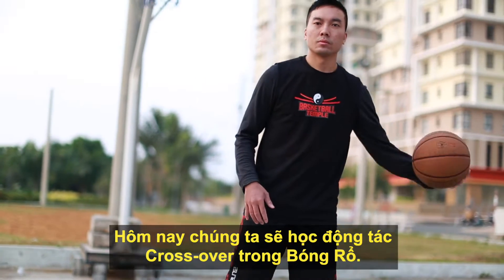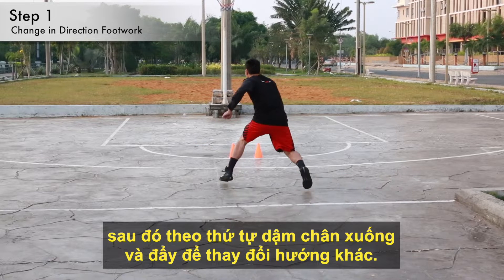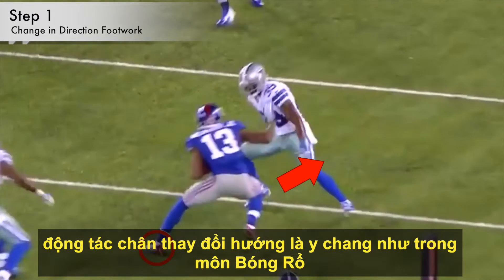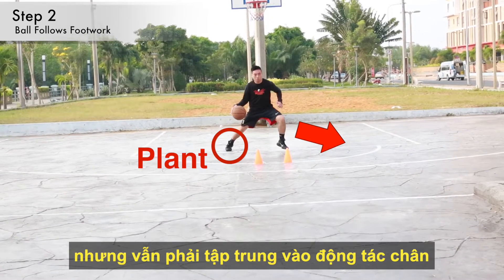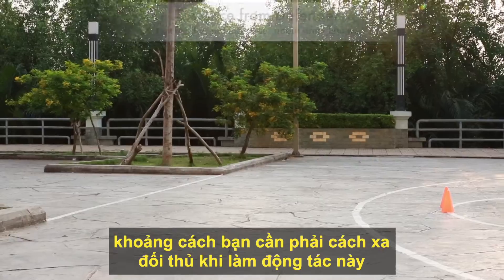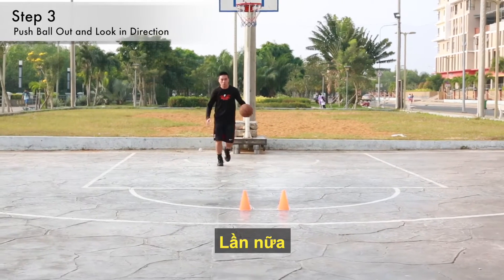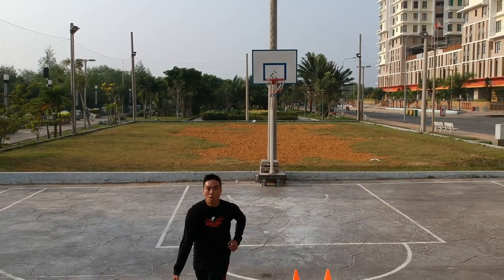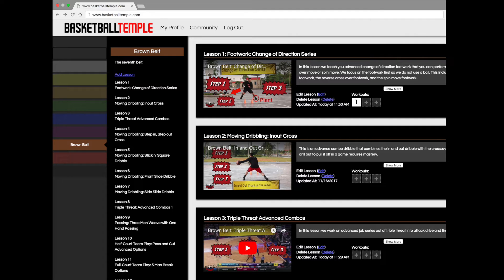How to Cross-over Footwork Tutorial, Secrets Revealed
In this video we present a method for effectively learning the cross-over move by focusing primarily on your footwork.

Our cross-over theory is backed by using a different sport as comparison (football).  We show how effectively football players use their feet to fake opponents.

Thus as we say, when performing a cross-over focus on your feet, not the ball.  The ball is just a by- product and will follow where your feet goes.

Summary of the video:
1. Master your change of direction footwork
2. Master your change of direction footwork while dribbling, but remaining focusing on your feet only.
3. Add some icing on the cake by extending the ball outward as you perform the change in direction footwork

Some info in Vietnamese
🏀Crossover Nâng Cao
👉Có ba giai đoạn (theo kinh nghiệm của Basketball Temple)
1️⃣Động tác chân thay đổi hướng
2️⃣Bóng theo cùng động tác chân
3️⃣Lừa bằng tay và mắt